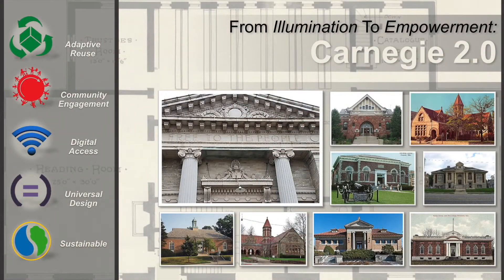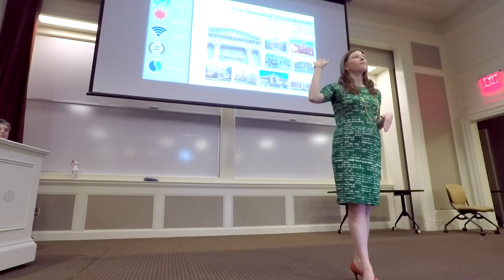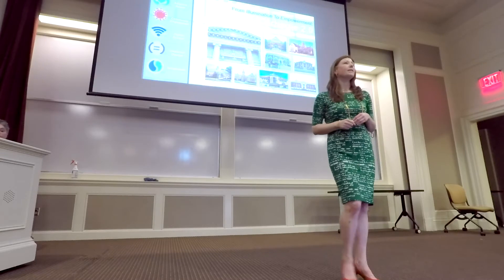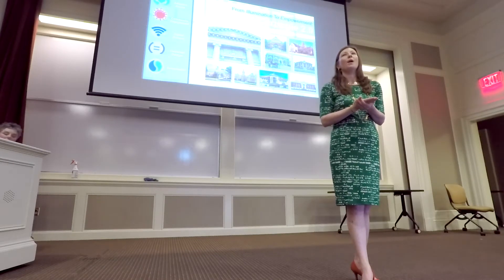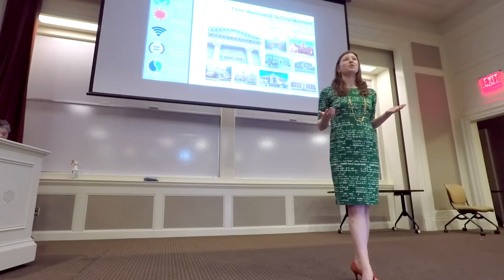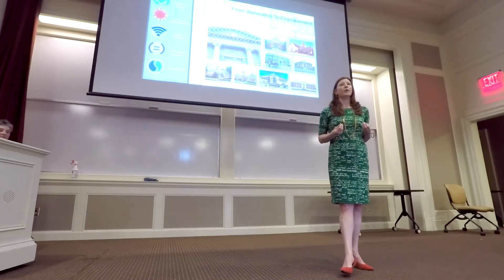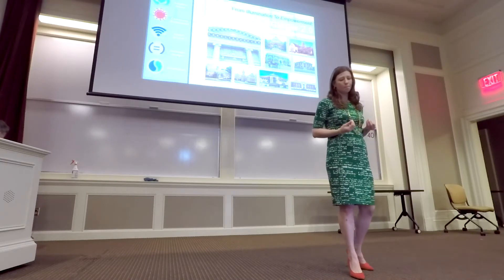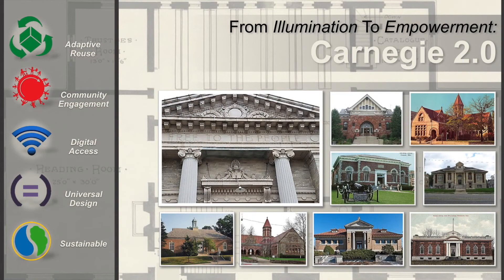2017 3MT at Miami University, Laurel Himmel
Laurel Himmel was selected as one of 10 finalists to compete in the 2017 3MT Competition at Miami University.